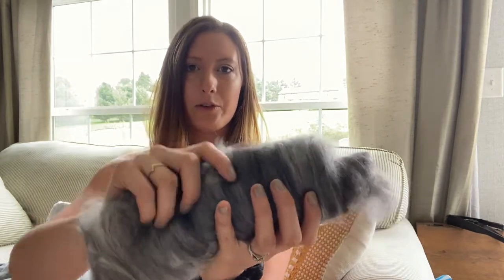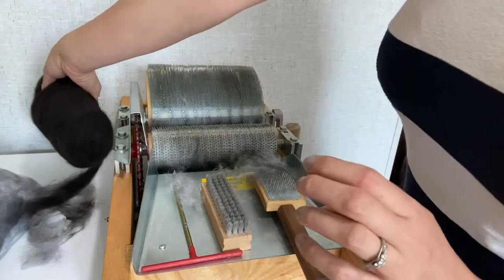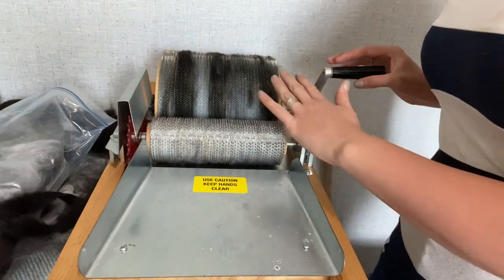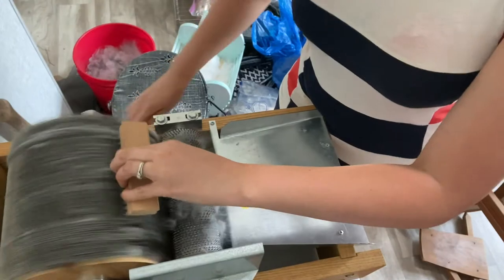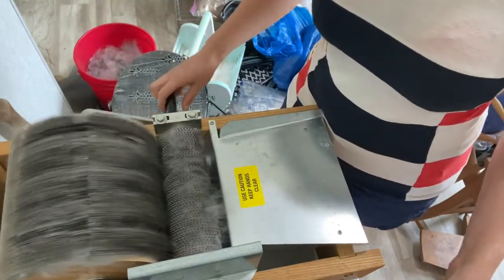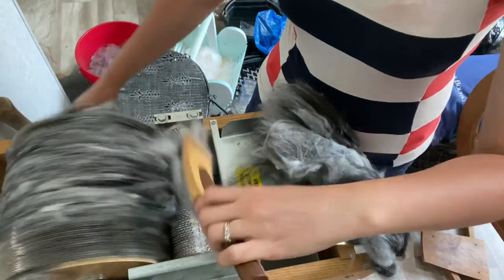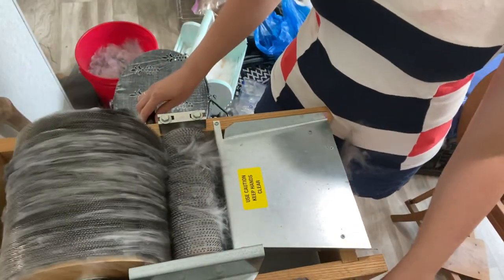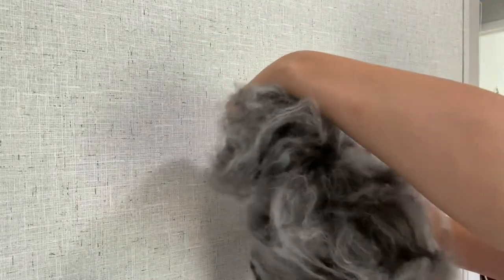How To Drum Card Angora To Make A Batt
This video is all about my batt making technique when it comes to Angora! Excuse the messy fiber studio please, we just got back from a show and I need to reorganize!